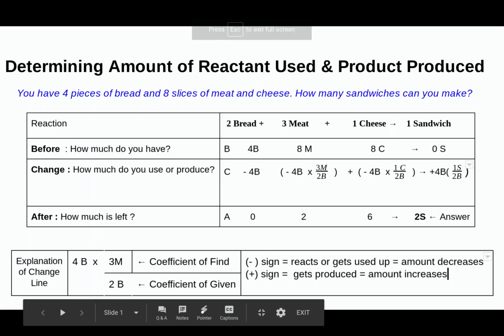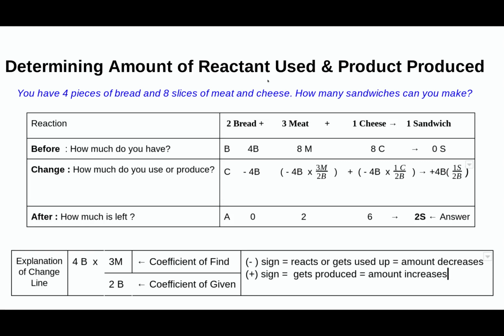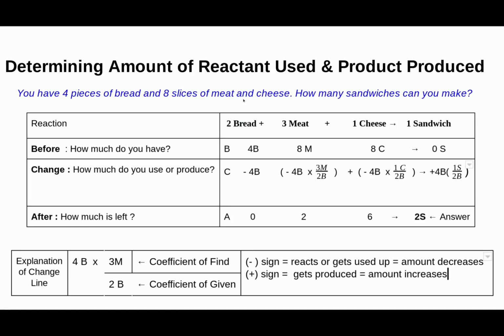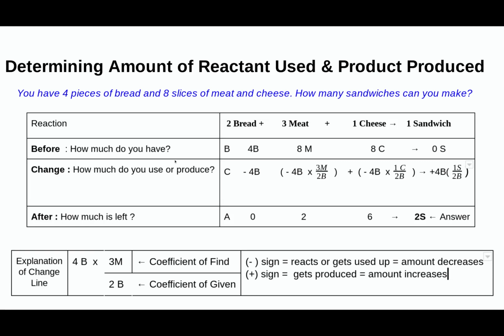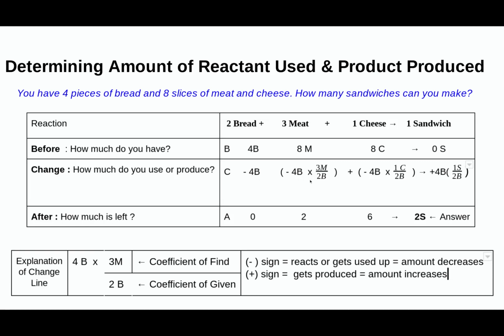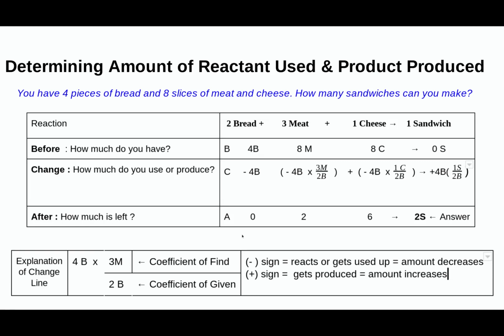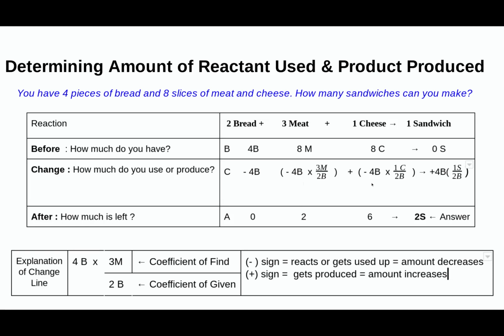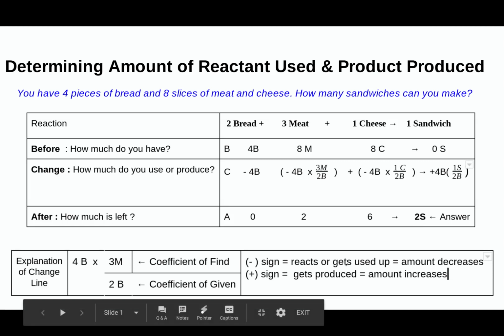BCA tables Making Sandwiches phet Simulation